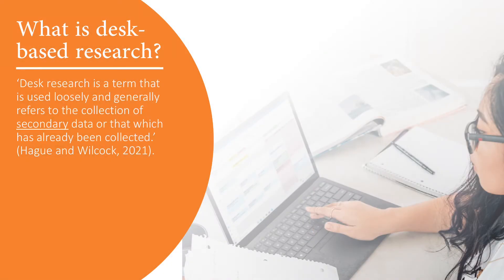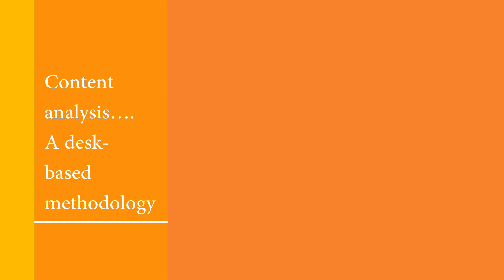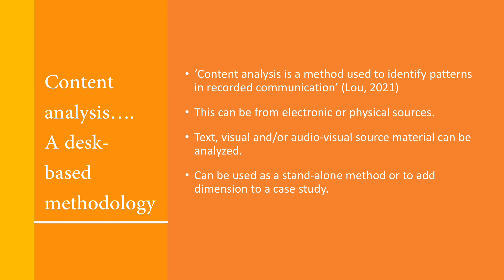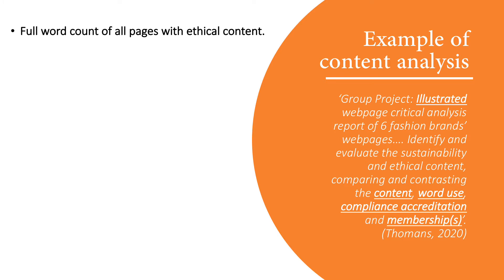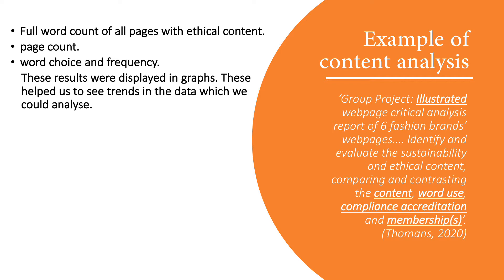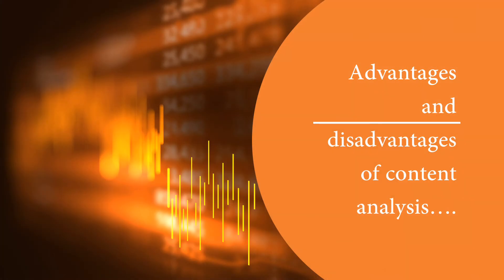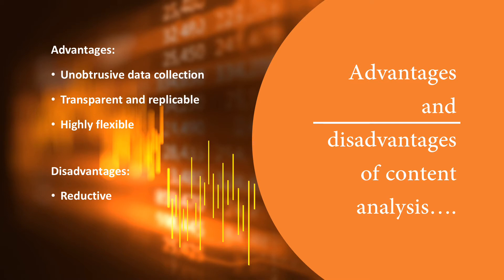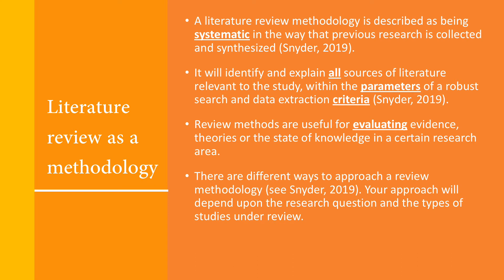A student's guide to desk based methodologies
This presentation addresses approaches to desk-based research methodologies for Master's students at Heriot Watt School of Textiles and Design.